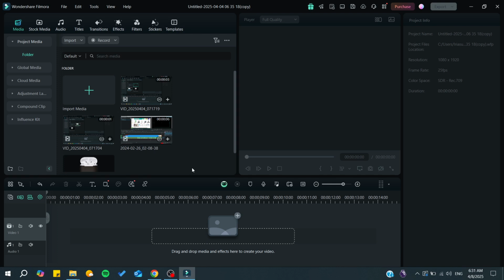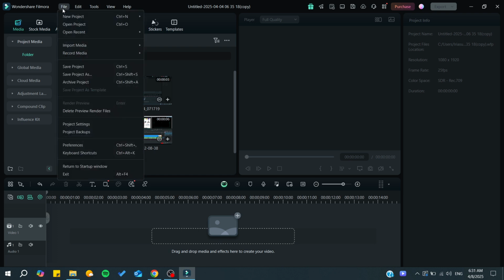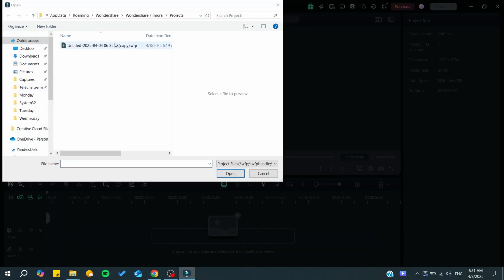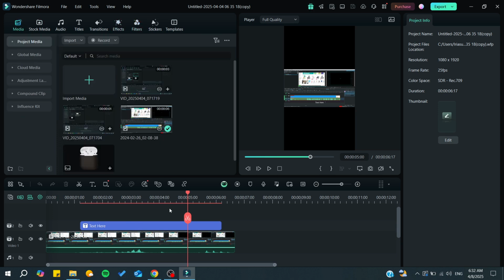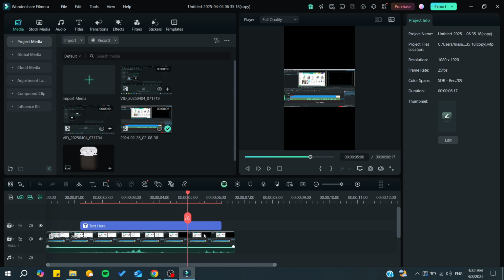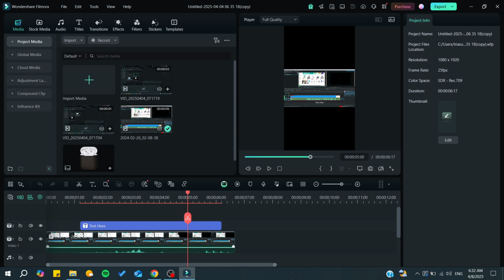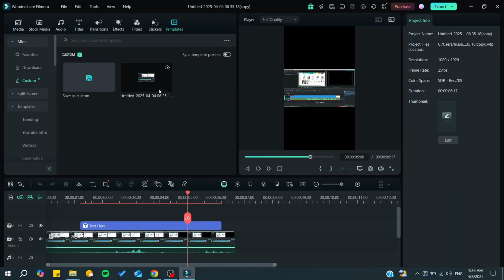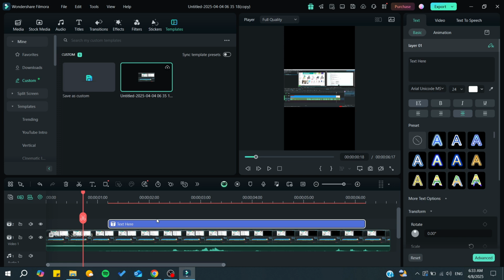How To Save Preset In Filmora Tutorial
Today we talk about save preset in filmora,filmora tutorial,filmora,filmora video editor